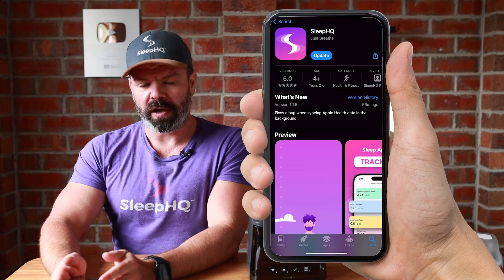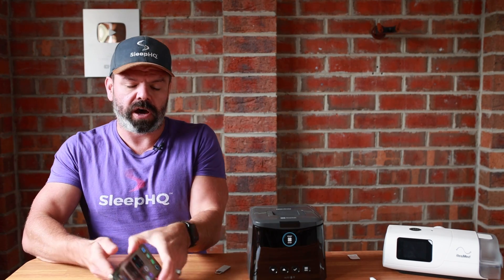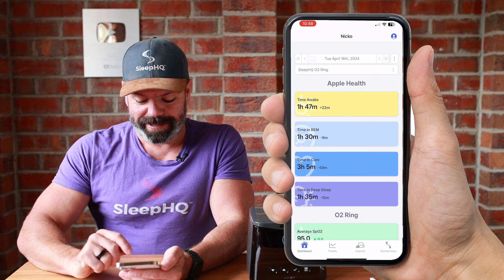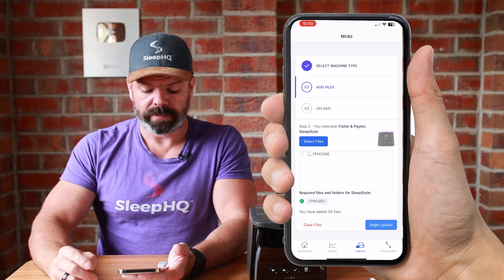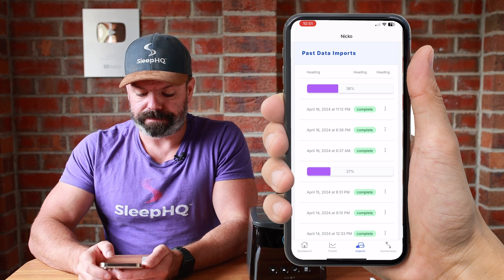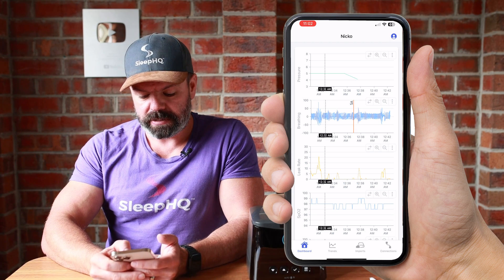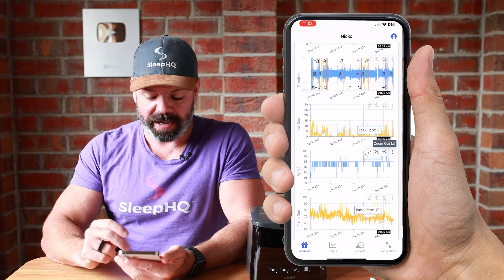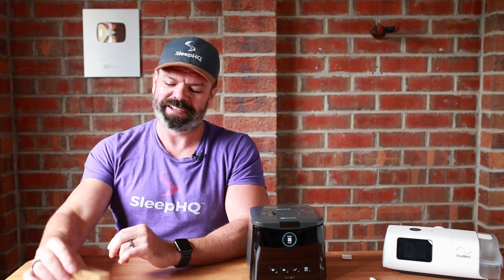Unlock Better Sleep: Track Your CPAP Data with SleepHQ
🌙 Start Your Journey Towards Better Sleep Today! 🌙
It's time to take off your training wheels! Upgrade to SleepHQ and take the first step towards better therapy and sleep.

3. SleepHQ Pro Community Forum

They can also be purchased from our mates at CPAP Direct Australia

Welcome to SleepHQ, the game-changing app transforming how individuals with sleep apnea manage and interpret their CPAP machine data. If you want to enhance your sleep quality and make the most out of your CPAP therapy, you're in the right place!

🌟 Why Choose SleepHQ? 🌟
Unlike MyAir, SleepStyle and DreamMapper, SleepHQ is the only app that offers detailed breath-by-breath data analysis. The app has a comprehensive suite of features designed to provide a more nuanced understanding of your sleep patterns and therapy needs. Here's why SleepHQ is the preferred choice for CPAP users:

Advanced Data Analysis: SleepHQ utilizes high-resolution, detailed data to analyze your CPAP data thoroughly. This means you get more precise feedback on your sleep quality, including detailed reports on apnea events, mask leaks, and breathing irregularities.

User-Friendly Interface: Navigate your data with ease on the SleepHQ dashboard. SleepHQ’s intuitive design makes it accessible for everyone, regardless of tech expertise. Most of our users are 50+ years old and our web application can be accessed on any device.

Comprehensive Support Community: Join a thriving community of fellow CPAP users and sleep experts. SleepHQ’s community features allow you to share tips, ask questions, and receive support like never before.

Integration Capabilities: SleepHQ seamlessly integrates with other health apps and devices. Its compatibility with Apple Health and pulse oximeters ensures that your sleep data contributes to a holistic view of your health.

🔍 Other Pro Features Include 🔍
1. Sleep Journal - Track how changes to device settings influence your sleep & therapy results.
2. Custom PDF reports - Detailed therapy reports complete with journal entries.
3. Therapy Trends - Monitor changes to your apnea control over time.
4. Education - From CPAP novice to therapy PRO. Master your device and settings with the SleepHQ Academy course
5. Access to exclusive, member-only discounts on the latest and greatest CPAP gear